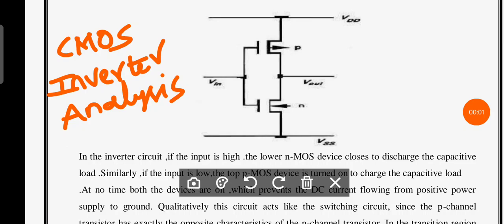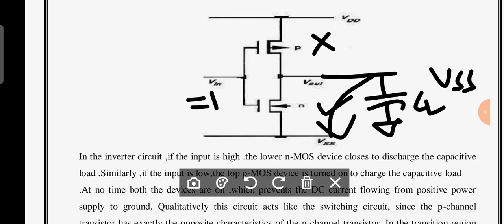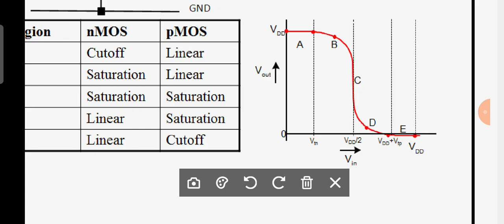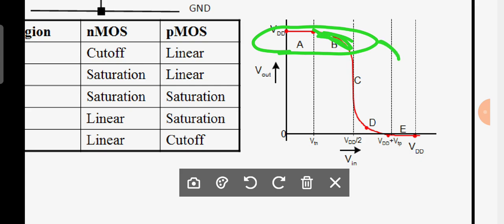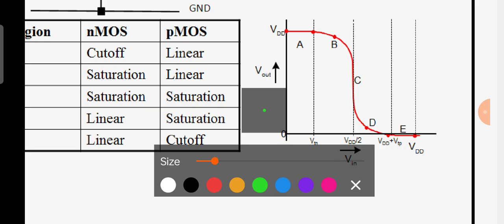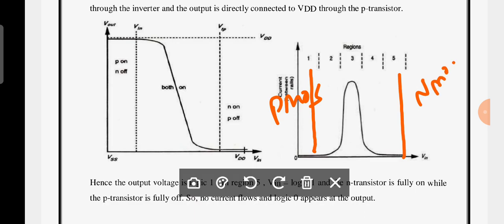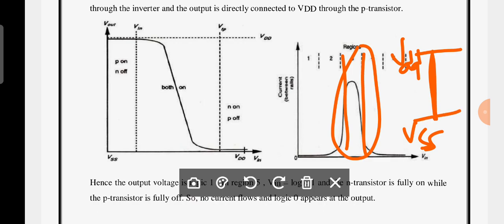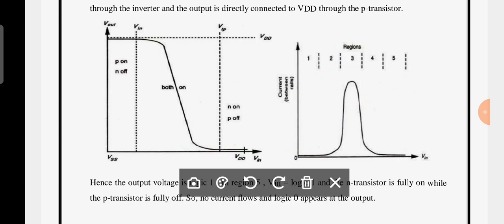CMOS INVERTER ANALYSIS 1